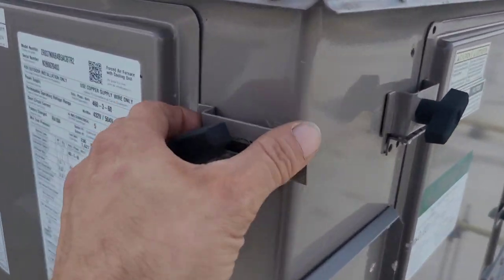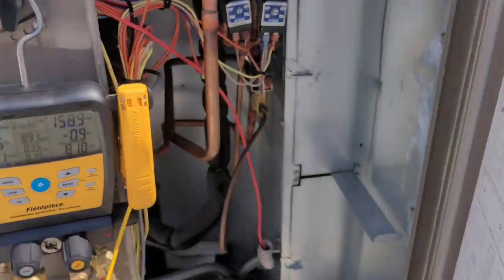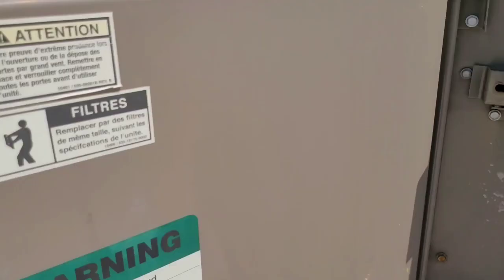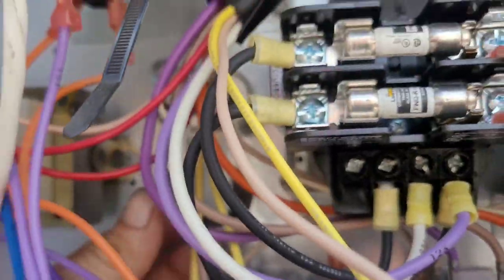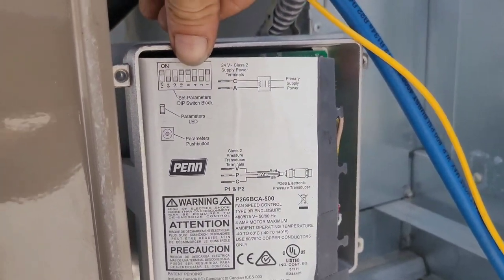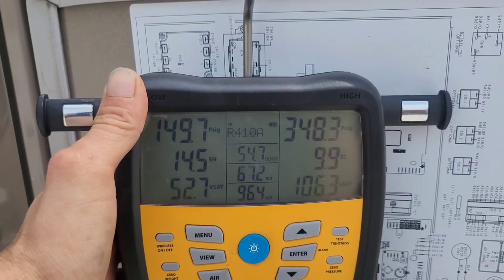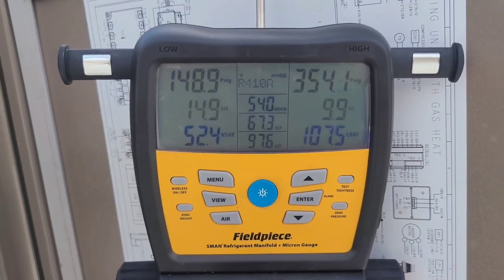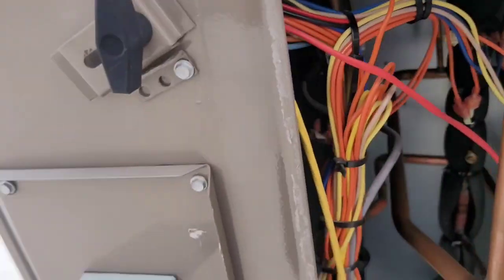P266BCA Fan Speed Control on York RTU with High Pressure Lockout Reset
P266BCA Fan Speed Control